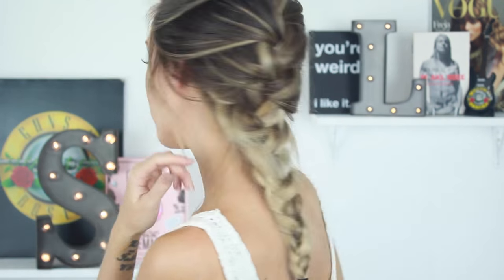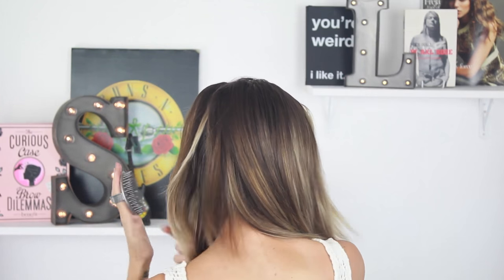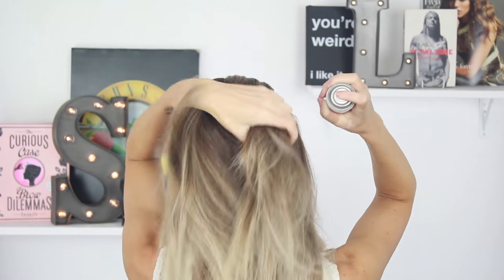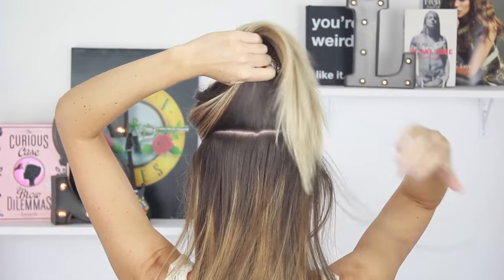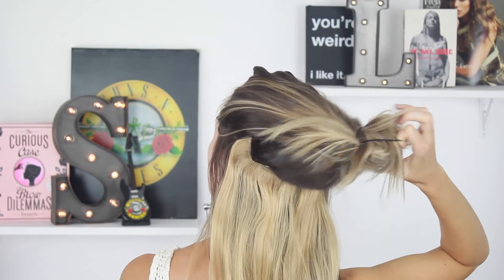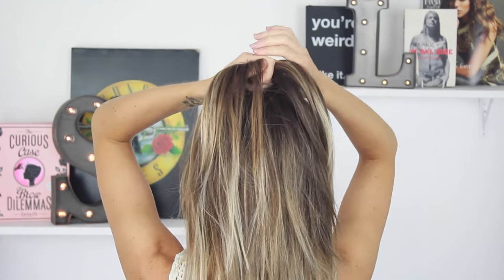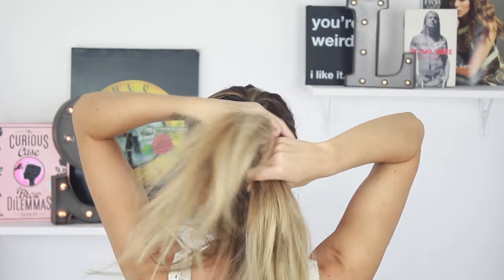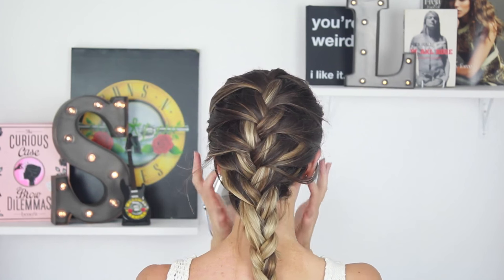Messy Braid Tutorial | STEPHANIE LANGE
Hey guys, here’s my Messy Braid Hair Tutorial! It’s super easy and quick, and great if you’re still learning to braid or are just in a rush.

Please send any PR products / gifts to:
MAXCONNECTORS
13/32 Ralph Street

- Here’s where I buy my high end makeup at discount prices: GlamBot

- My FAVOURITE Fake Tan (the BEST fake tan in the WORLD!) – (Use Code: ‘stephanie’ to receive a FREE Exfoliating Mit or Back Applicator!)